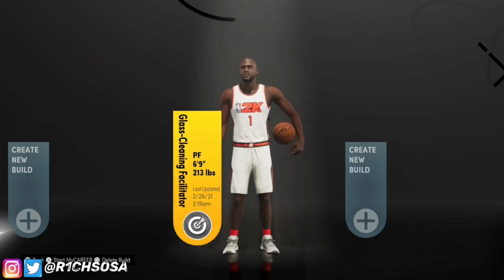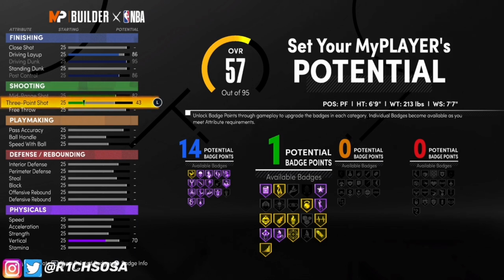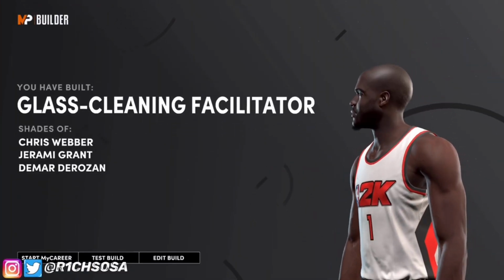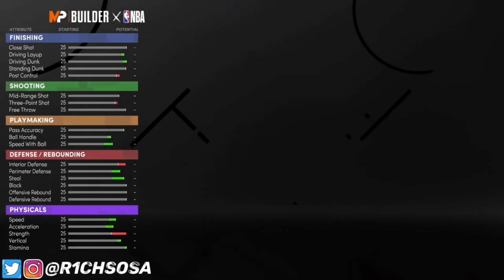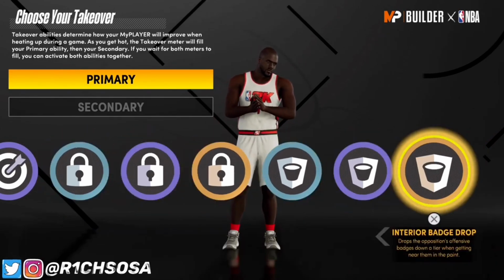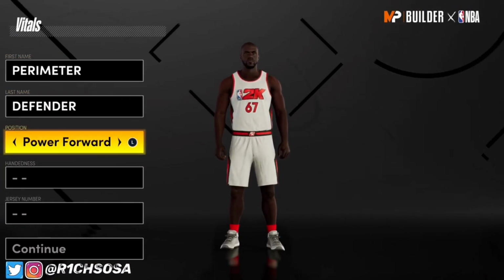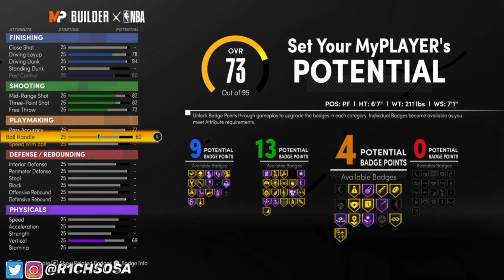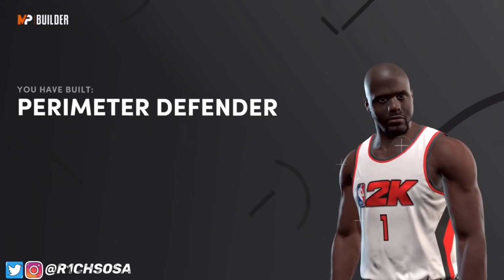THE TOP 3 BEST RARE *OVERPOWERED* POWER FORWARD BUILDS on NBA 2K21 NEXT GEN! VOL. 7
IN TODAYS VIDEO I AM GOING TO BE BRINGING YALL THE NEW BEST RARE TOP 3 DEMIGOD POWER FORWARD BUILDS ON NBA 2K21 NEXT GEN! I WILL BE BRINGING YALL THE NEW BEST RARE LOCKDOWN BUILDS IN NBA 2K21 NEXT GEN AS WELL IN THIS VIDEO! BE SURE TO ENJOY THE NEW BEST RARE BUILDS IN NBA 2K21 NEXT GEN!